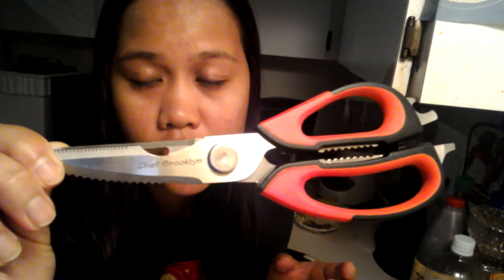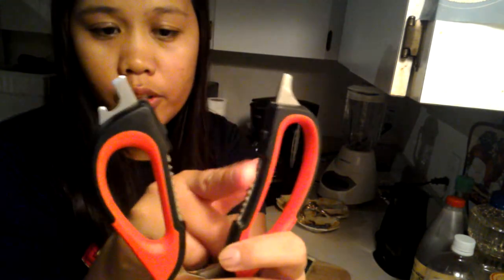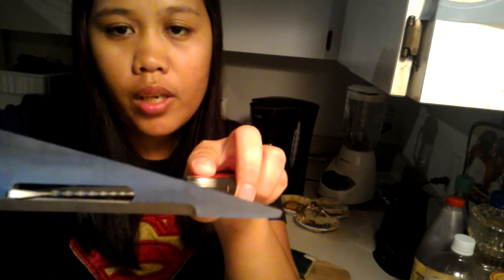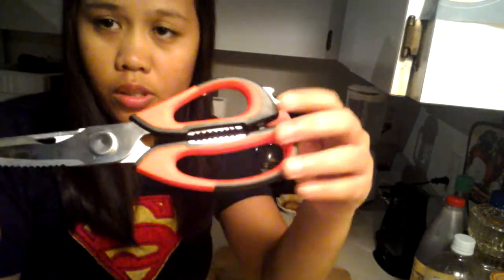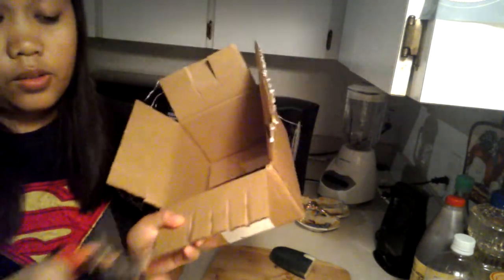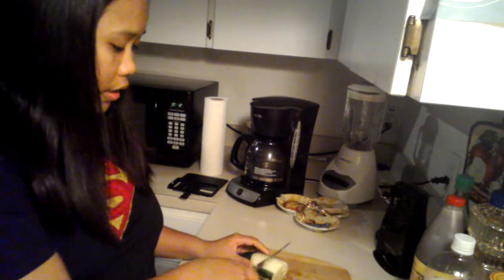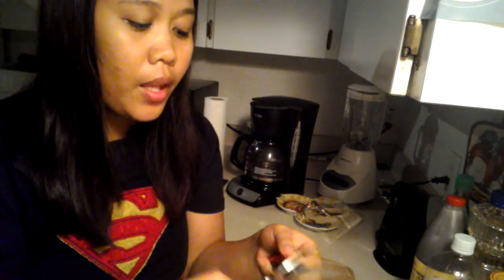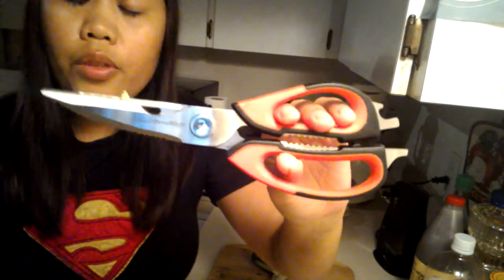Chef Brooklyn Heavy Duty Take Apart Kitchen Shears (First VLOG post)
Hello, guys! This would be my first Vlog post ever, so pardon me for the low-quality video. :) Be patient, I am learning! :)
This video is a short review of the heavy duty, sharp & multifunctional Kitchen Shears by Chef Brooklyn.

Pay me a visit here!